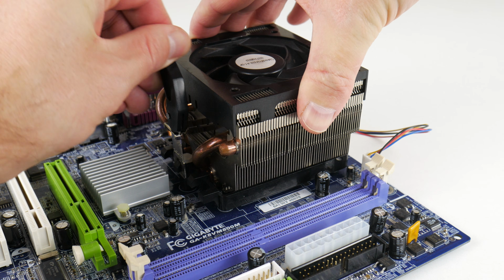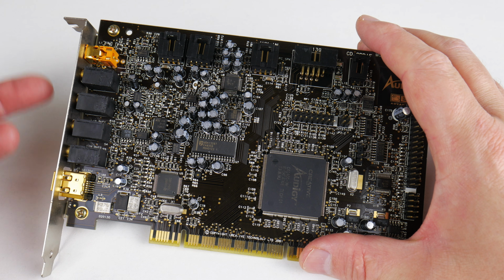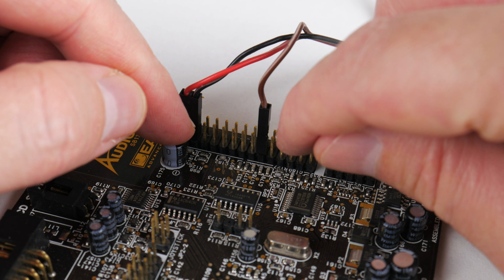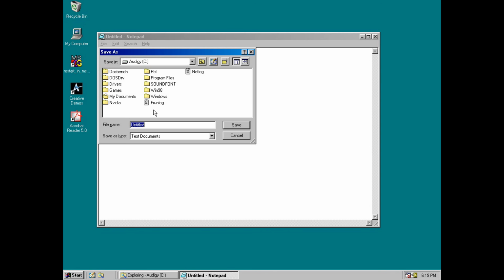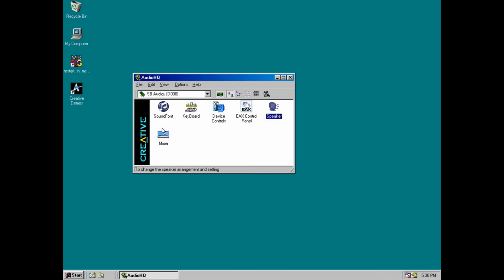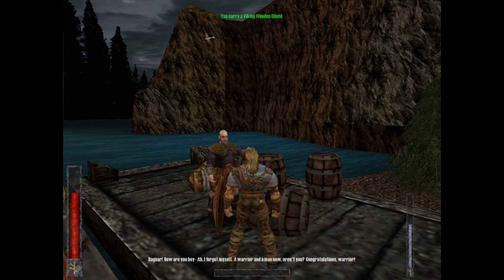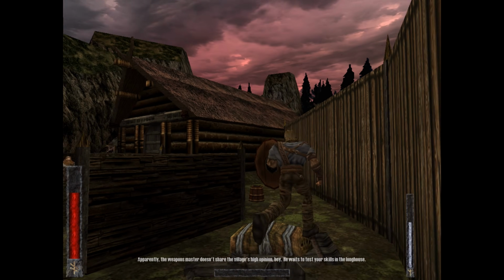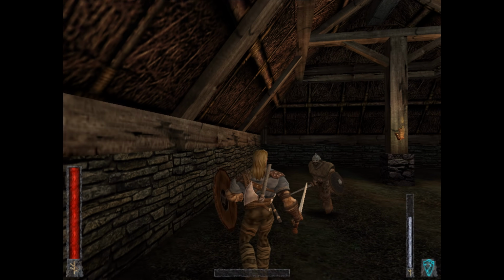Sound Blaster Audigy Review